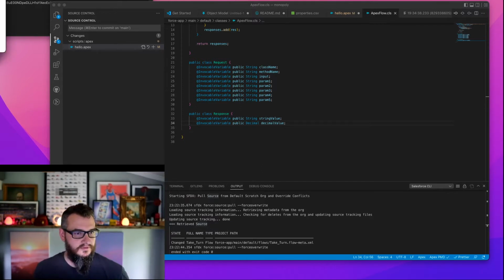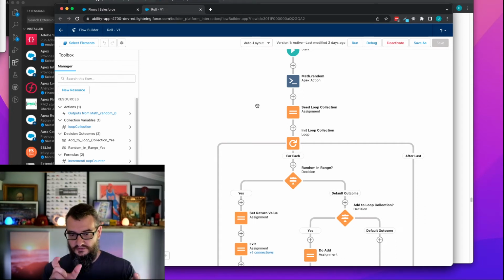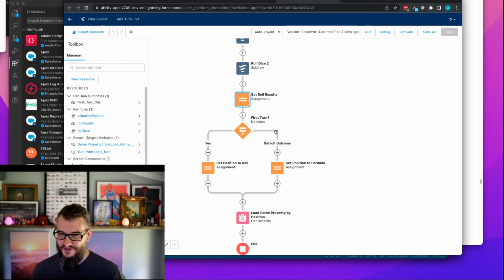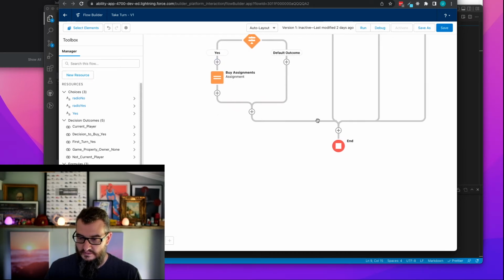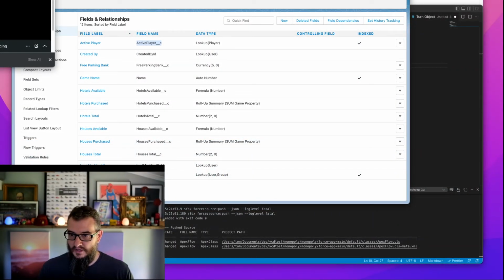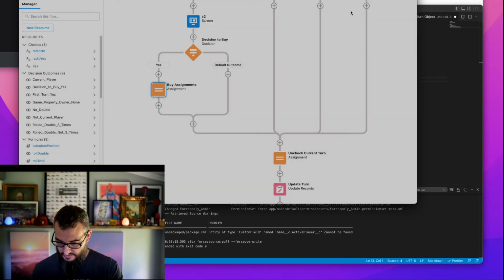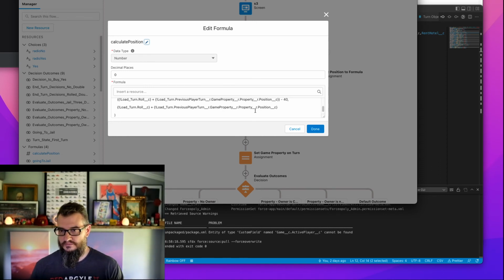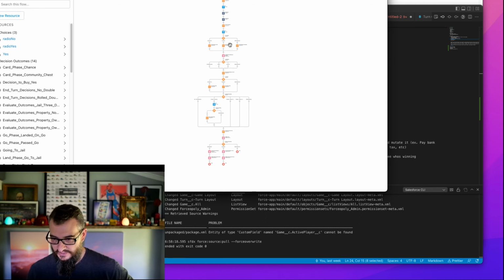Forceopoly (Monopoly on Salesforce) : Part 3 (Uncut)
Continuing down the path of building Forceopoly - we buy property, pass GO, and organize the Take Turn Flow into phases of the game. We also do some "loopy randoms" with Flow and Apex Invocables.